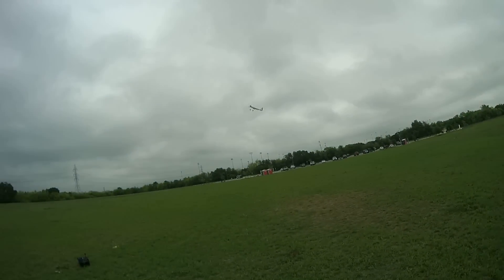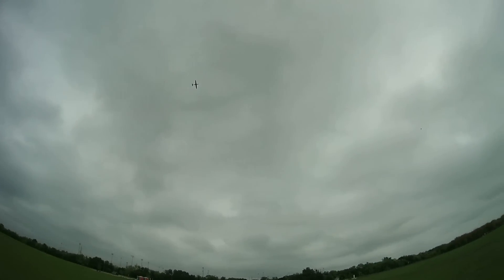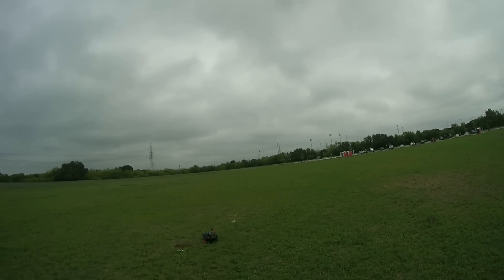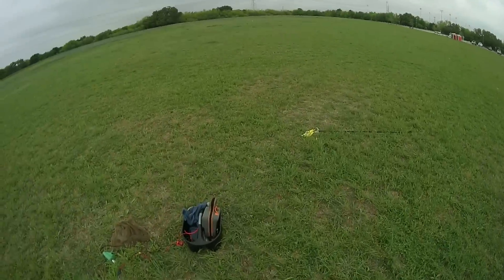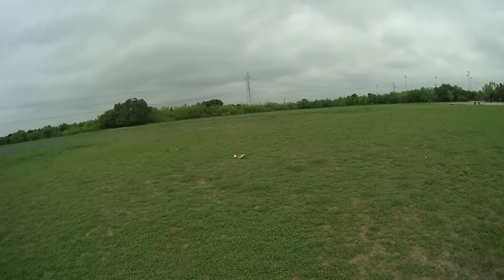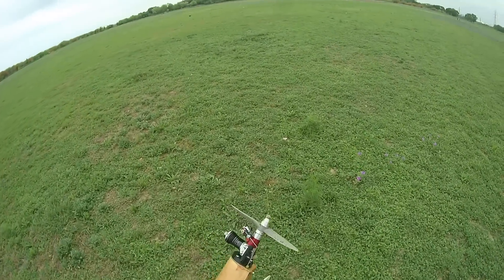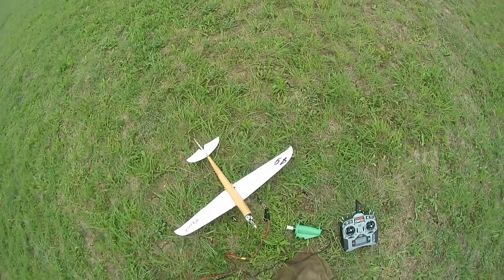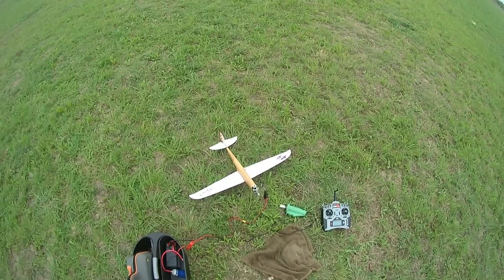Flight Cox Killer Bee Piston Cylinder / Tee Dee Frame RC Carb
I am breaking in the engine in the air with a APC 4.5 x 4
This is the second engine run 20.5k rpm in the hand and best level
pass at 24,160 rpm needle is set bit rich. After a few more runs I expect
a fully broken in engine getting about 25k needle peaked.

Engine includes a V shape flywheel with the rod pin drilled out originally made for the TD .050 RC to up rpm for a none SPI engine using a muffler - Note I am using a Galbraith glow head with  Nelson turbo plug. The Killer Bee is a original May 1995 engine bought new never used. I robbed the tapered piston and cylinder for the TD frame comes with SPI function which can be heard on start up with a notable tone clearing burst of power. Note the Killer Bee has a lighter piston weighs .5g less than a stock .049 piston. Installed a phenolic thrust washer for electric starter use. This will be a two part vid for reference once the engine has been broken in a follow up video showing the final results using crank case pressure. Run time in rich mode 1oz fuel tank 25% nitro 5 mins 44 sec. 11.4 oz plane 5 ch with flaps / rudder / ailerons / throttle / elevator. Galbreath adapter head for the Nelson plug used.
28in  span 88 sq. in. 10mm thick airfoil at the wing saddle.